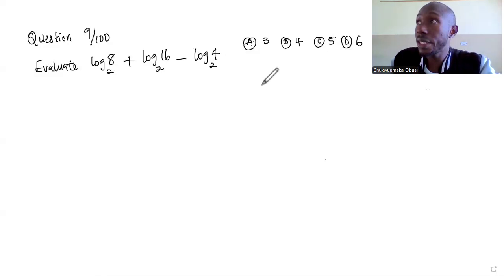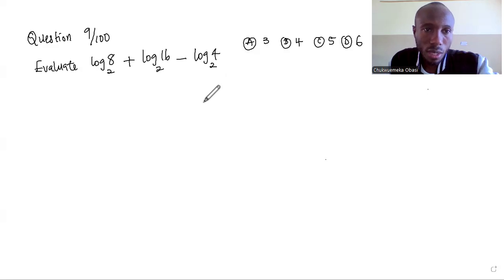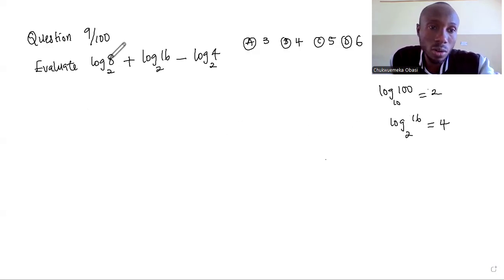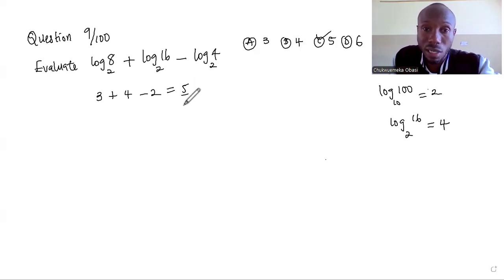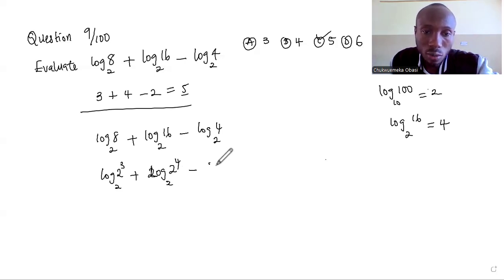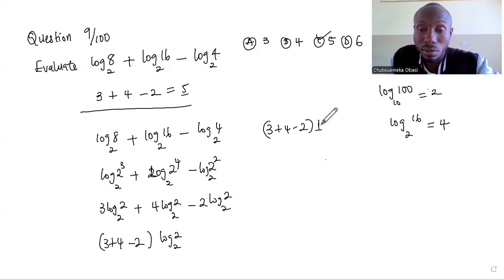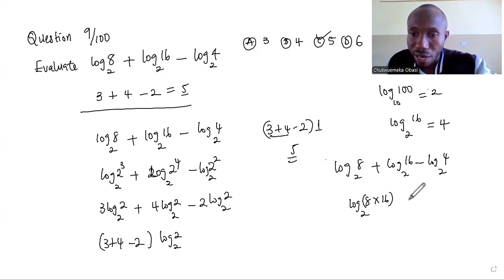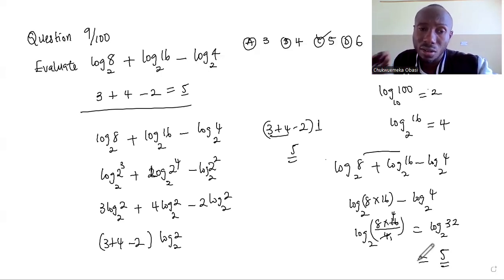JAMB/UTME MATH QUESTION 9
Unlock your full math potential and conquer the JAMB exam with this comprehensive playlist!  We break down past JAMB math questions step-by-step, providing clear and concise solutions to help you understand the underlying concepts. Whether you're struggling with algebra, calculus, or geometry, this playlist covers all the essential topics on the JAMB syllabus.  Each video features detailed explanations and helpful tips to improve your problem-solving skills and boost your confidence.

This playlist is designed to:

Boost your JAMB Math score: Learn the most effective strategies for tackling JAMB math questions.
Improve your overall math skills: Develop a deeper understanding of key mathematical concepts.
Build confidence: Gain the confidence you need to succeed on the JAMB exam.
Save time and effort: Learn from clear and concise solutions, avoiding confusion and frustration.